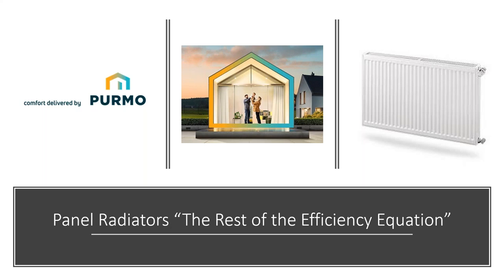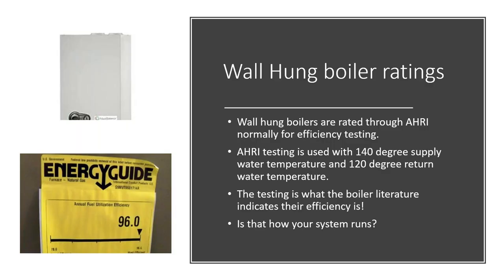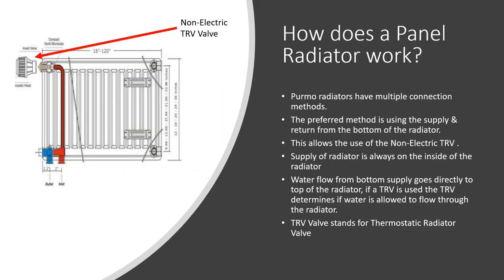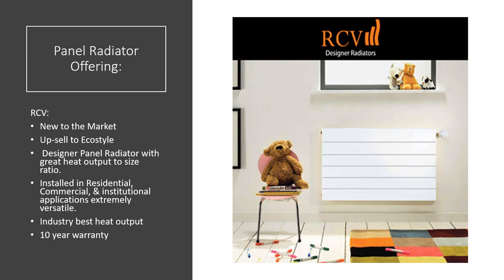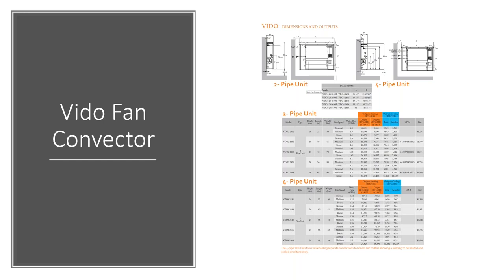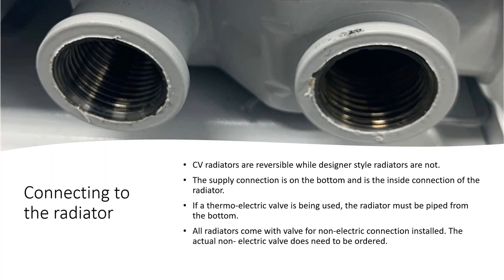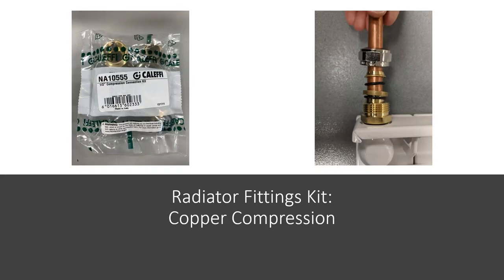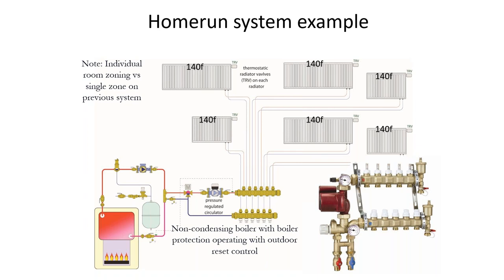Panel Radiators: The Rest of the Efficiency Equation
Our program is to help teach the industry why low water temperature is important to current and high efficiency systems. Introducing to Panel radiators which has become a fast “new normal” into the heating market and is strongly backed by the wholesaler market (i.e. FW Webb). This presentation would review, sizing a job, upselling a job, teaching the values of piping styles and water temperatures